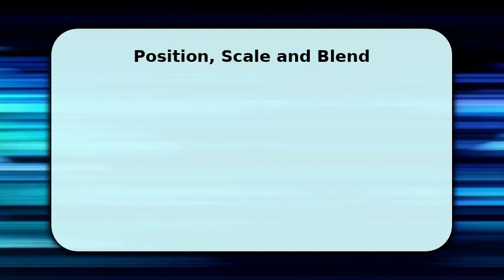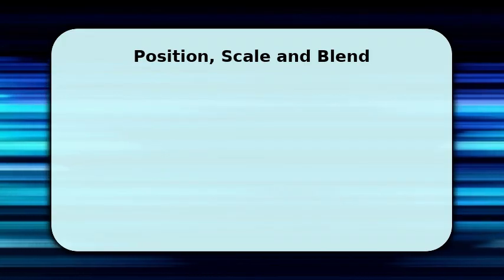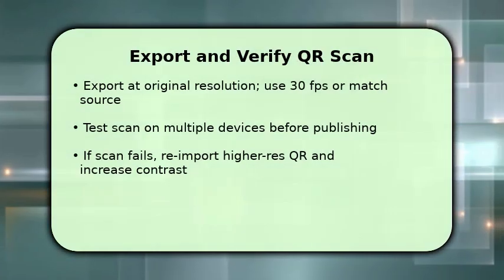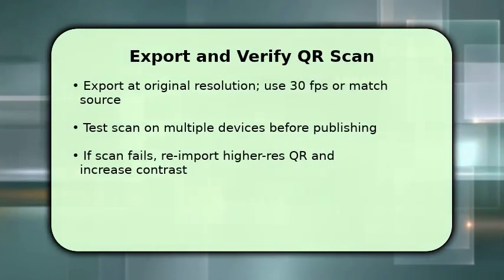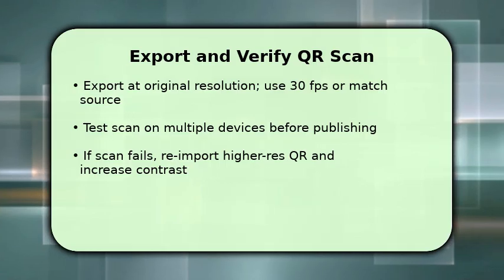How to Use Qr Code on Videostar - Easy Guide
How to Use Qr Code on Videostar - Easy Guide | 🔒 Surfshark VPN Deal — Stay private and secure. $1.99/mo + 3 Months Free ▸

Discover the simplicity of integrating QR codes into your videos on Videostar. This quick guide walks you through each step, ensuring a seamless addition to enhance viewer engagement and provide valuable information at a glance.

QR code, Videostar integration, video production, viewer engagement, quick guide, step-by-step tutorial,